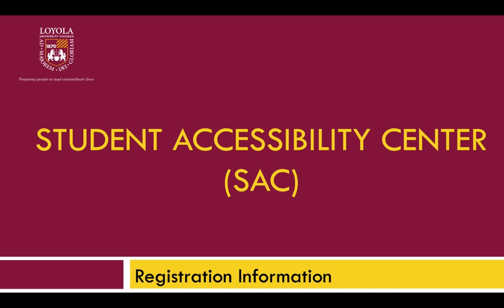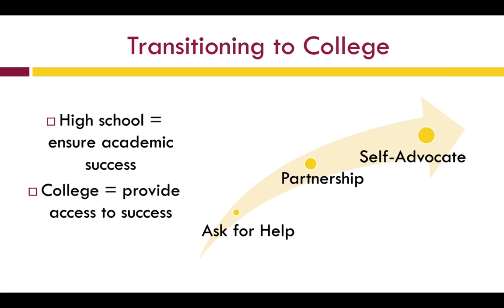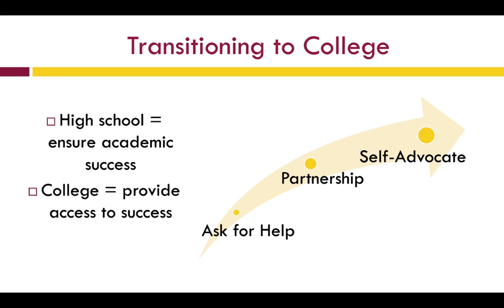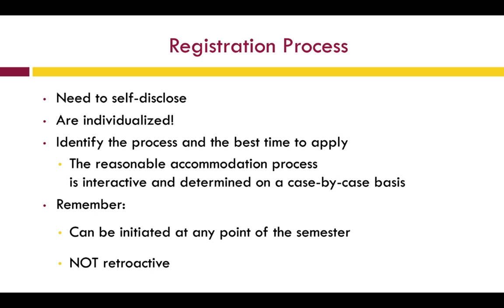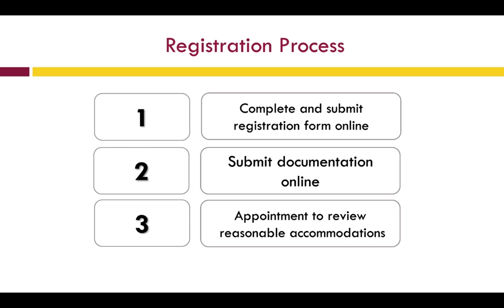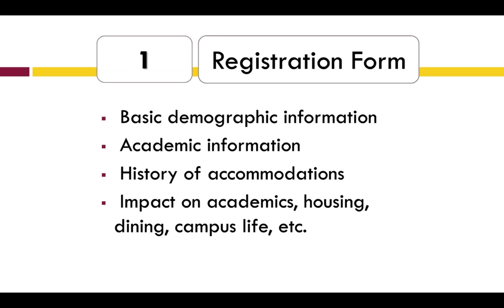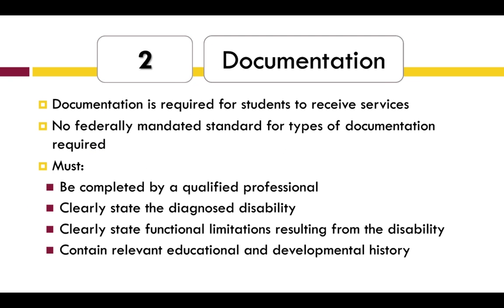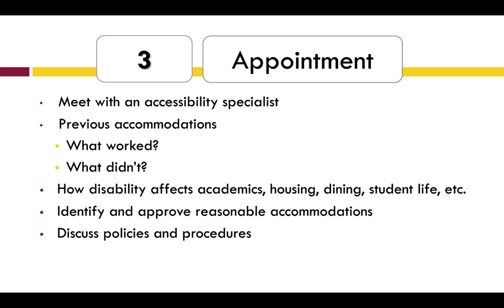SAC Orientation 2021 Video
Welcome to the Student Accessibility Center (SAC) at Loyola University Chicago! Watch the video to learn about our registration process.